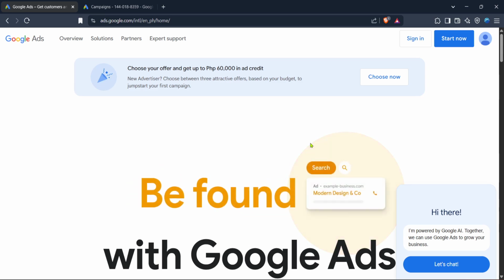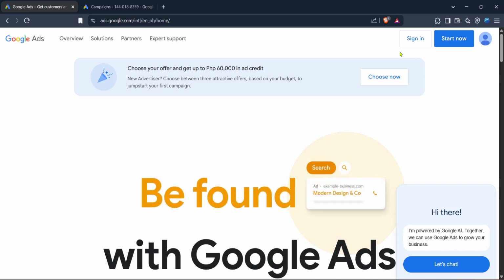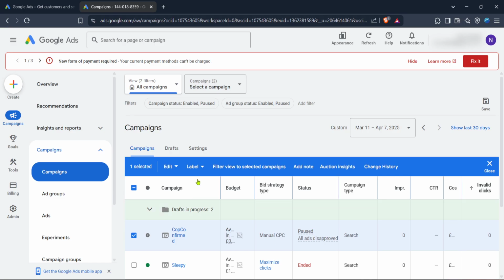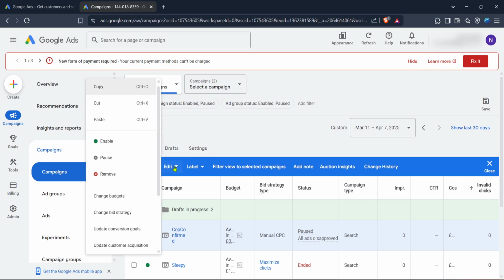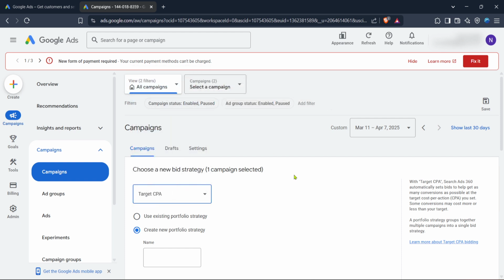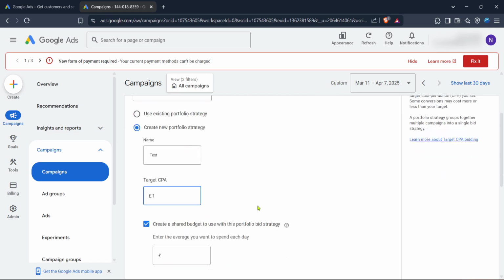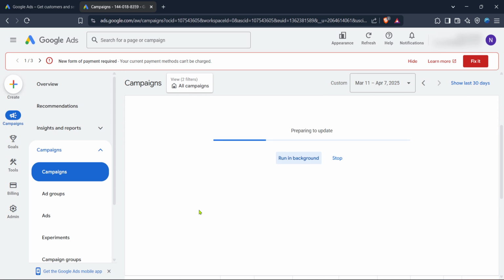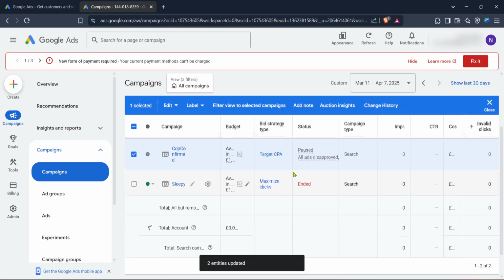How to Set Your Target Cpa in Google Ads (the Right Way!) (Full 2025 Guide)